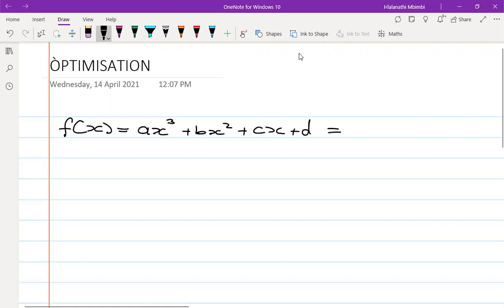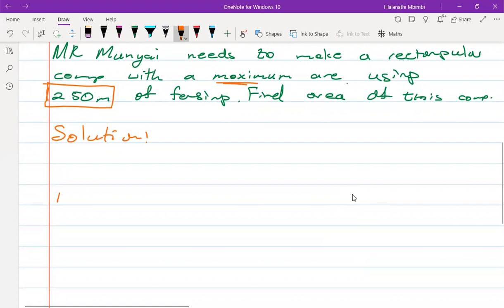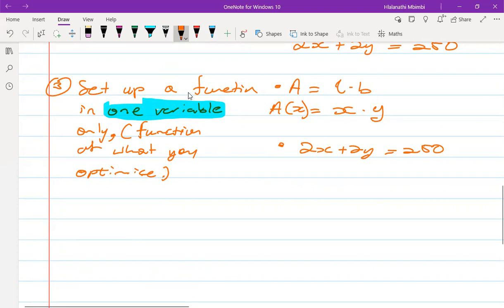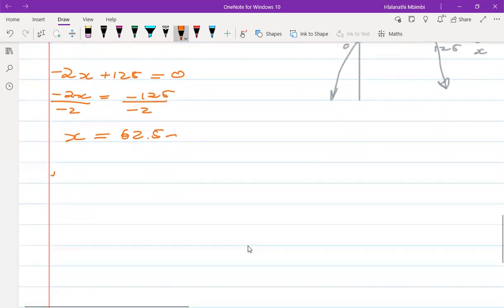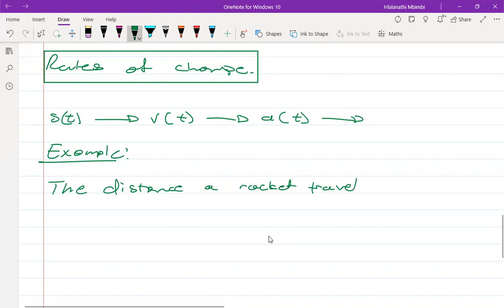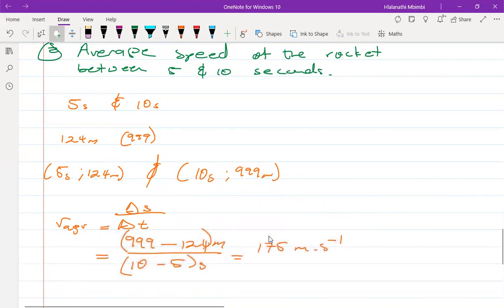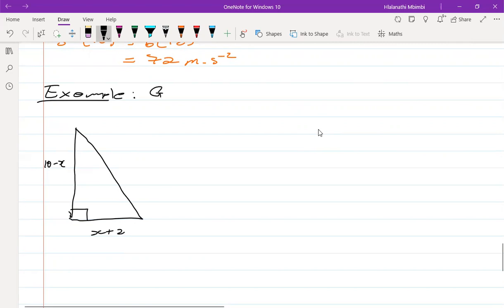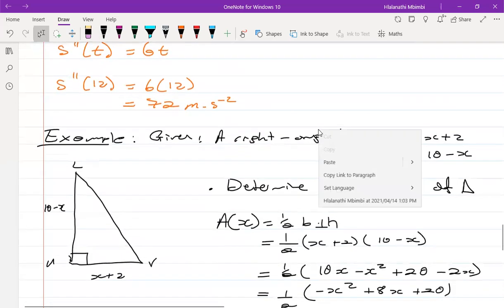Calculus : Application of Calculus (14/04/2020)